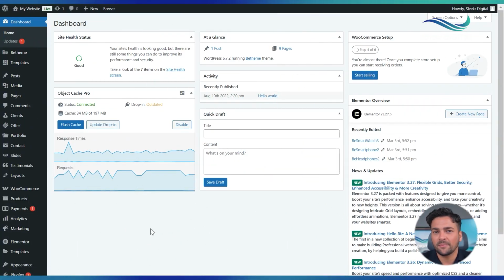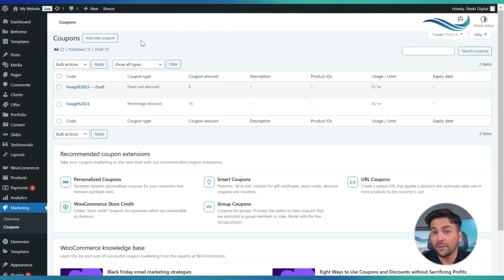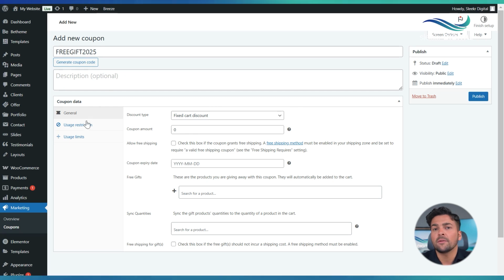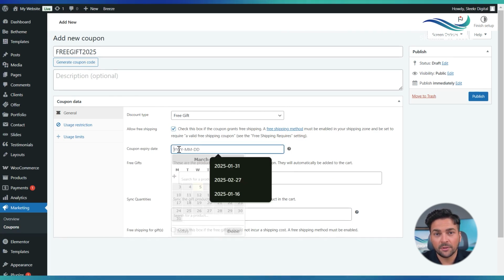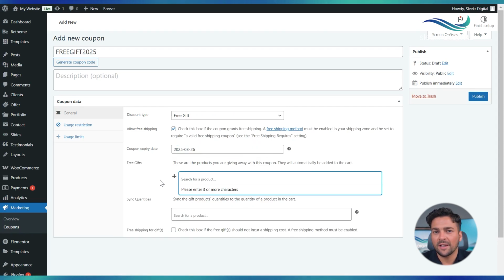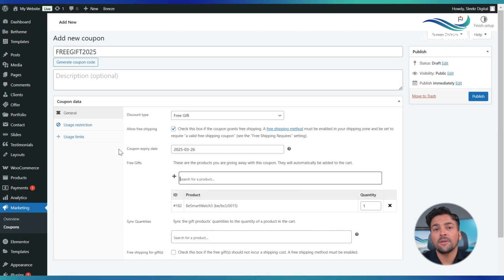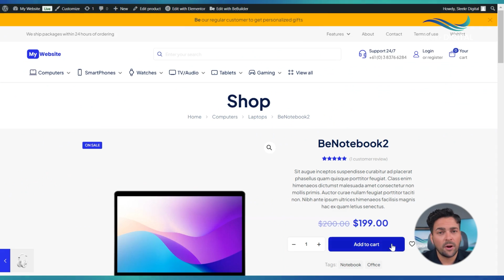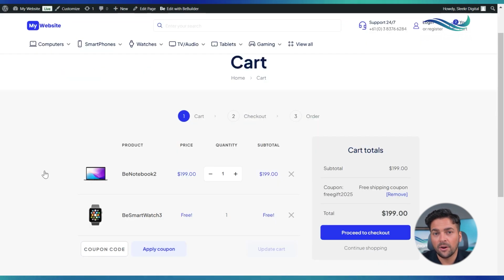Free Gift Coupons for WooCommerce - Lesson 2 Configuring Free Gift Coupons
Now that we understand the strategic power of offering rewards, it is time to build your first campaign. In Lesson 2 of our comprehensive guide, Sleekr Digital takes you step-by-step through the exact process of configuring a free gift coupon directly inside your WooCommerce dashboard. We move away from the theory and dive straight into the practical setup so you can start incentivizing your customers immediately.

This tutorial walks you through how to navigate to the Marketing and Coupons section of your WordPress admin panel to generate a brand new promo code for redemption. You will learn how to properly utilize the dedicated "Free Gifts" input field located under the General settings tab, which is the core feature of this plugin. We will show you how to easily search for and select the specific items you want to offer as a reward. Whether you are attaching a single promotional item to a coupon or setting up a bundle of multiple free gift products under one code, we cover the exact configurations you need. Finally, we demonstrate how to enable and publish your newly created coupon so it is live and ready for your shoppers to use at checkout.